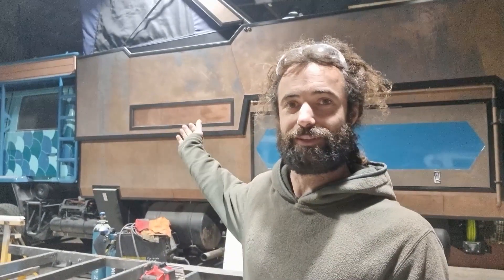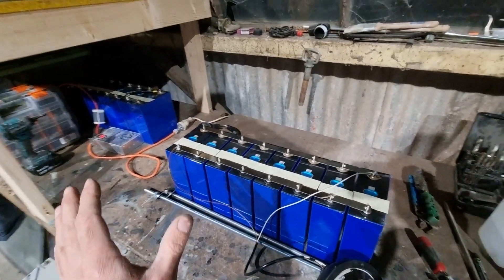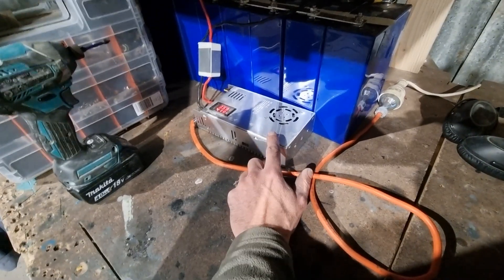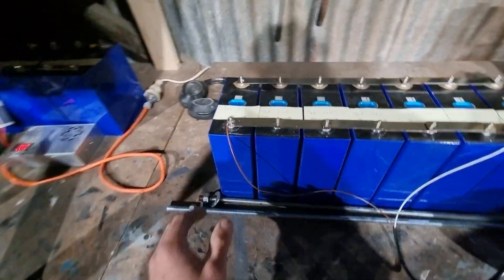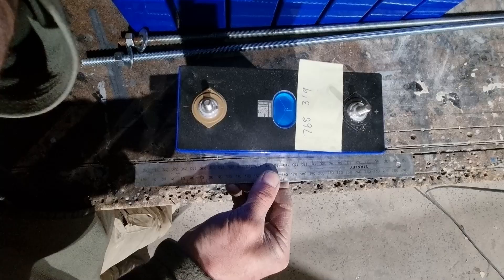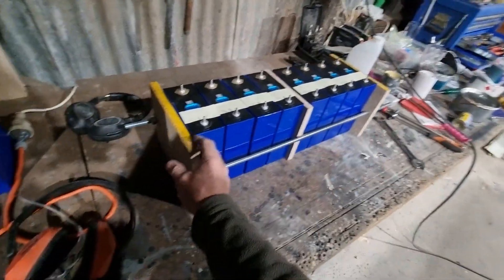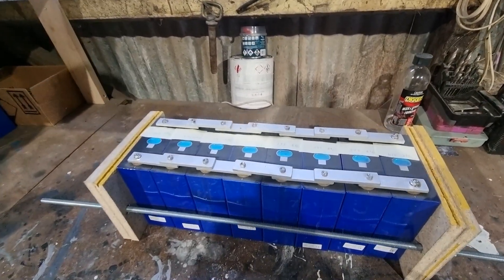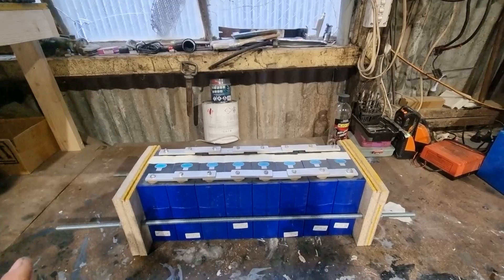Overcharged Swollen LFP Cells! And My Attempt At Fixing Them - DIY Expedition Truck Build #32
In this video, I attempt to fix my overcharged EVE LFP cells